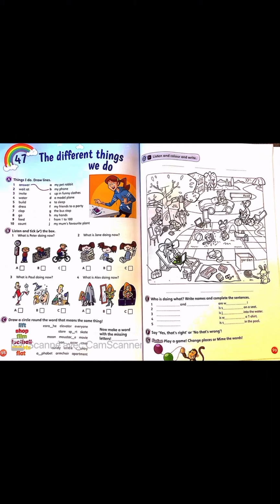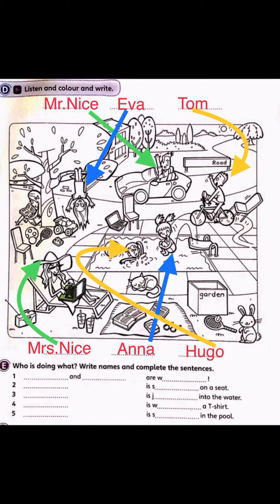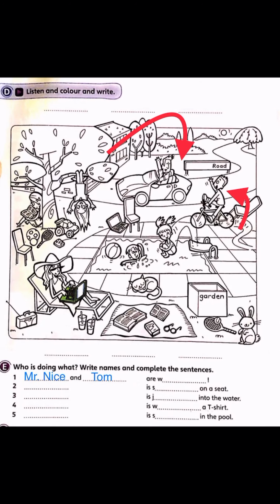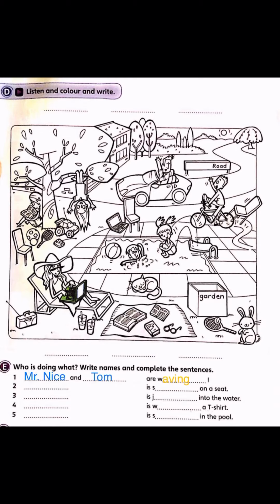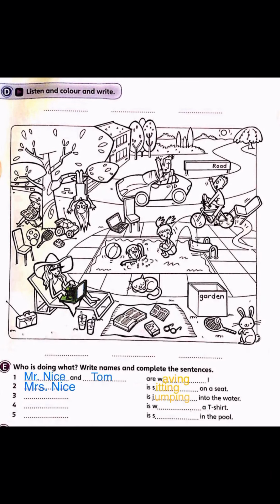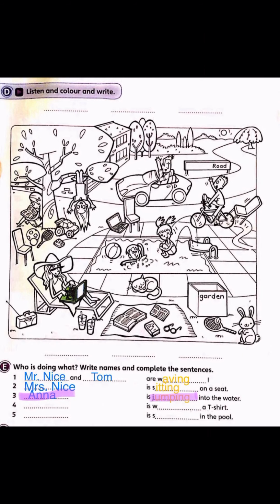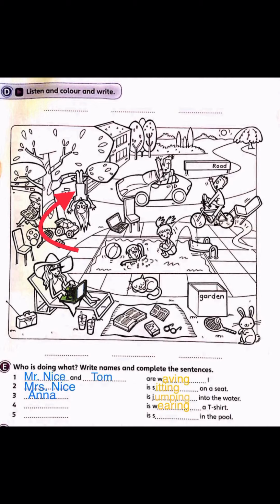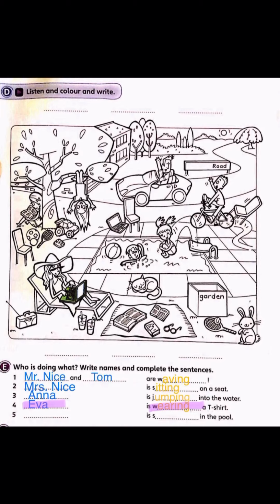Unit 47:The different things we do (ex E)